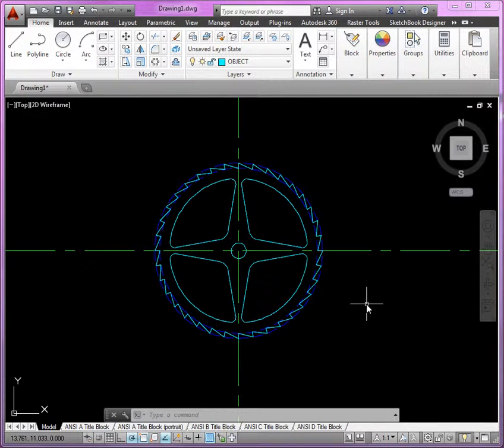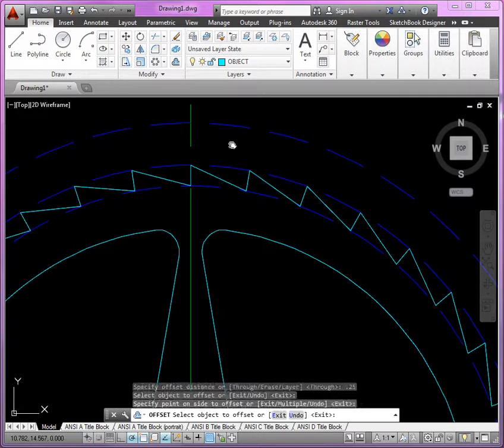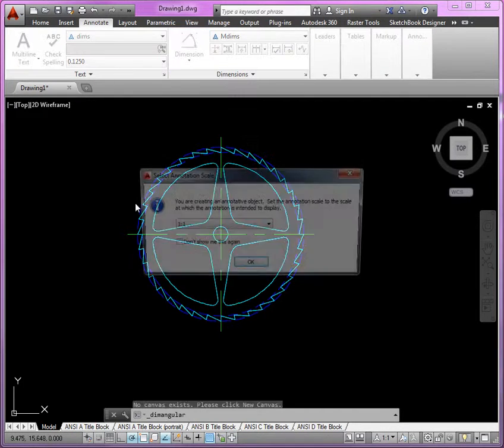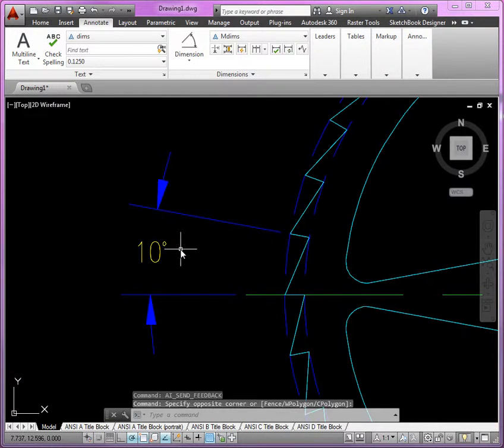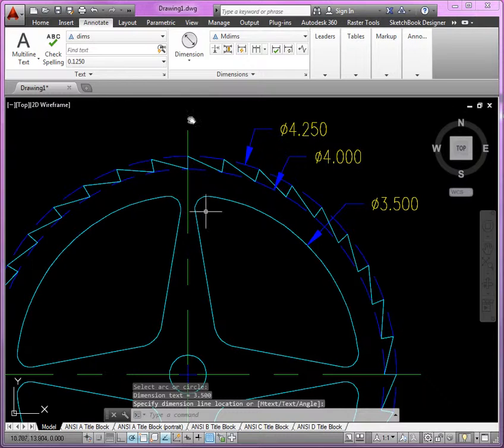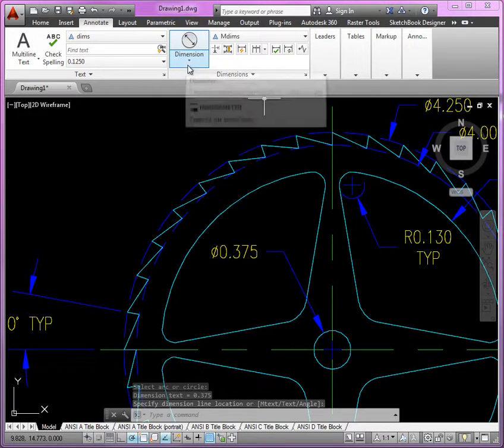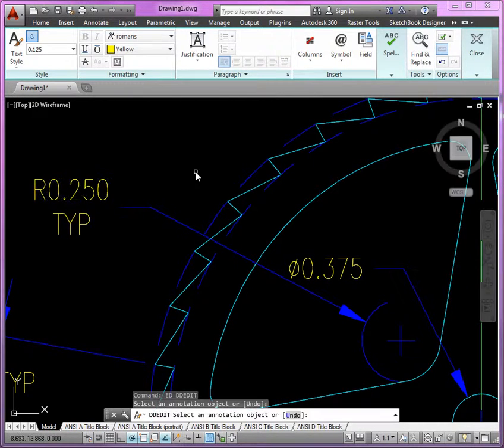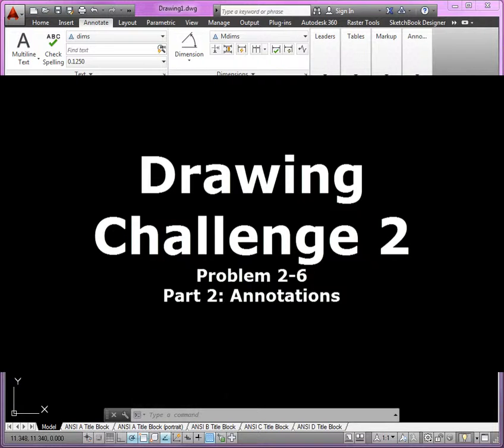Part 2 Problem 2-6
Annotations